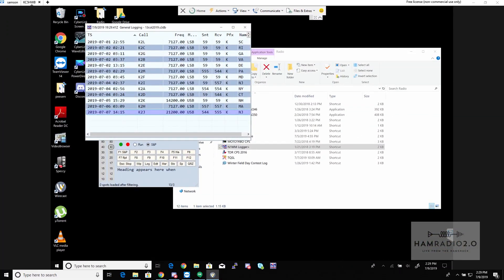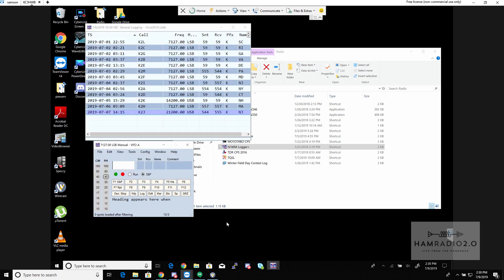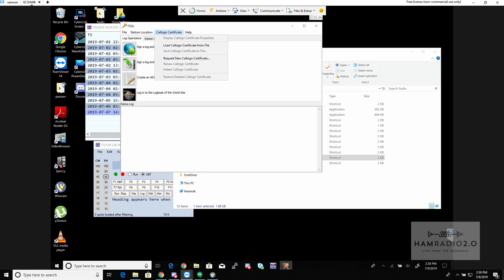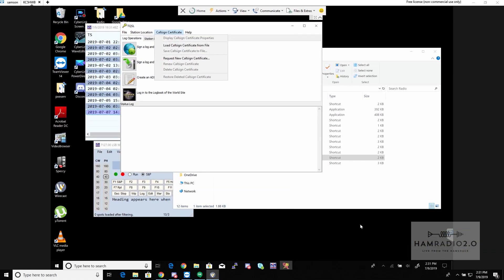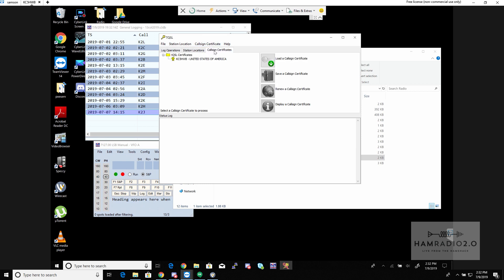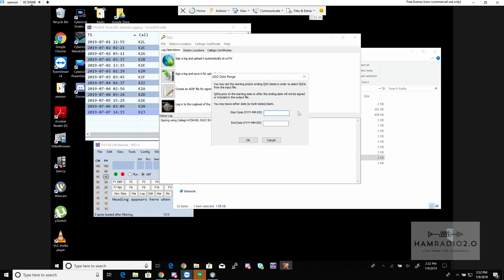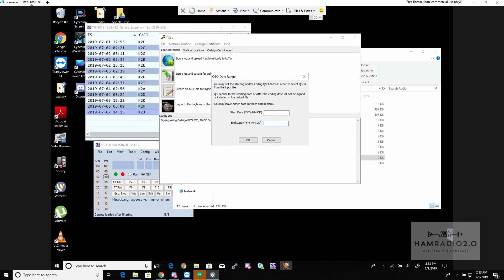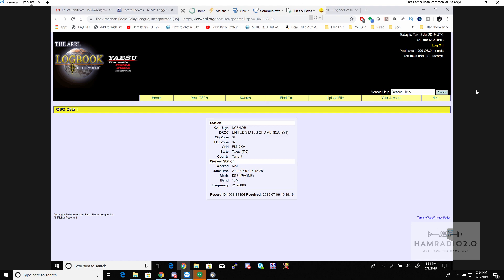Logbook of the World - Export, Verify, Upload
I worked the 13 Colonies Special Event this year on HF and I thought it would be good to make a video that shows how to export those contacts to an .adi file then upload them to Logbook of the World.